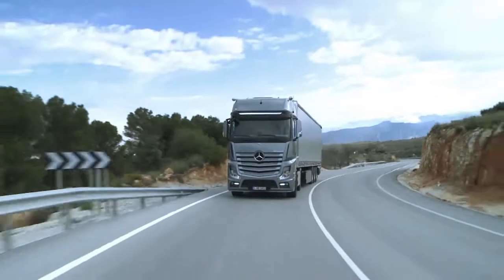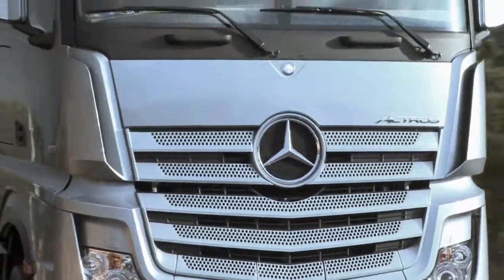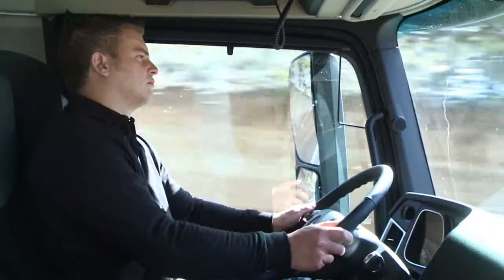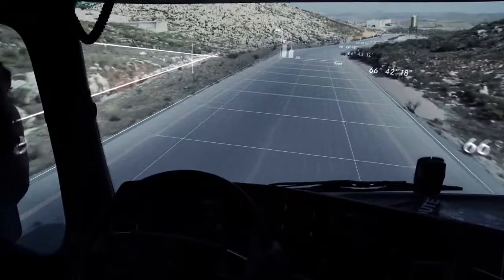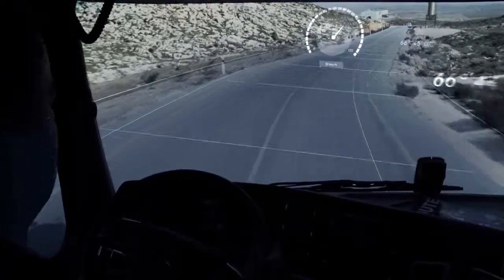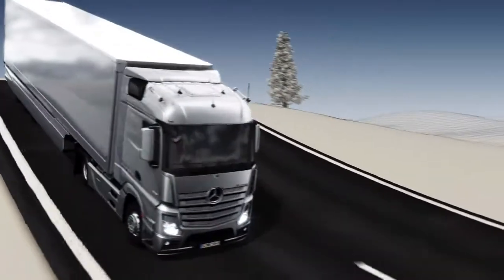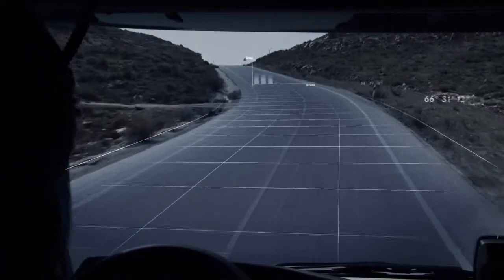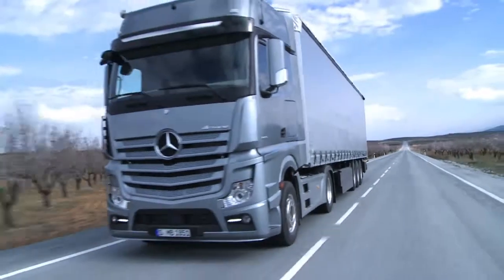Mercedes-Benz Actros Tutorials - Predictive Powertrain Control PPC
An overview of Mercedes-Benz Predictive Powertrain Control and system operation